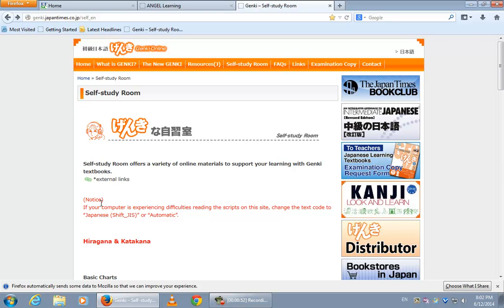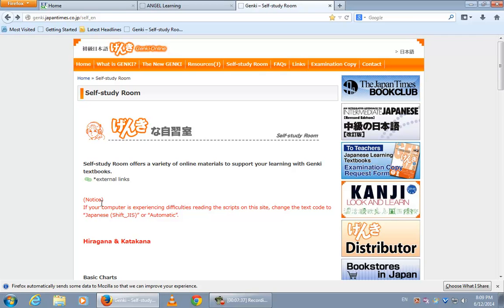Japanese lesson 3 ID